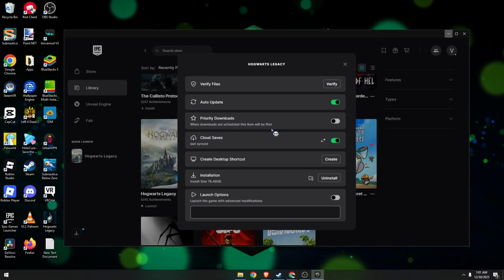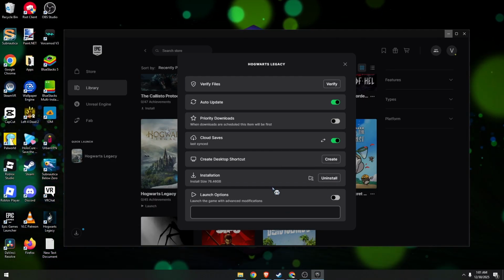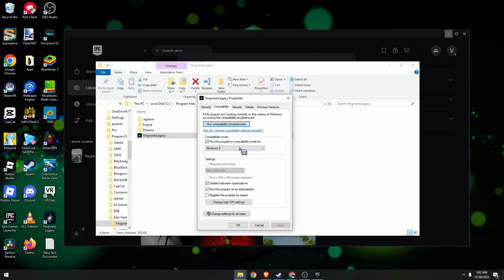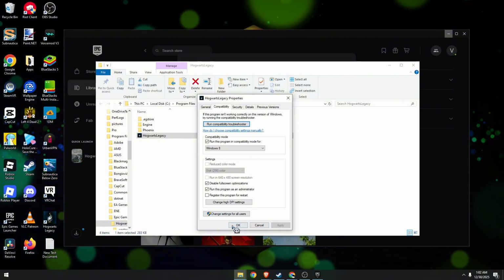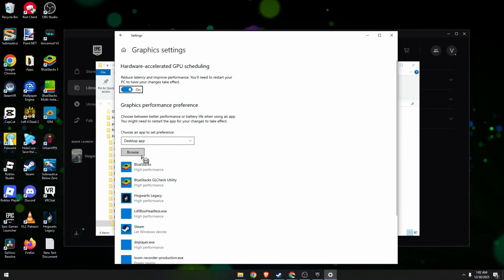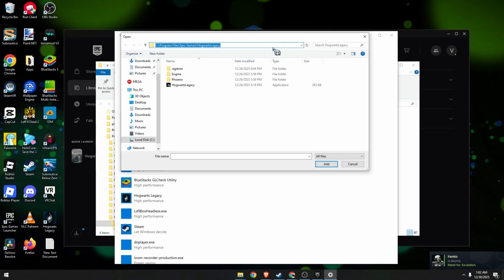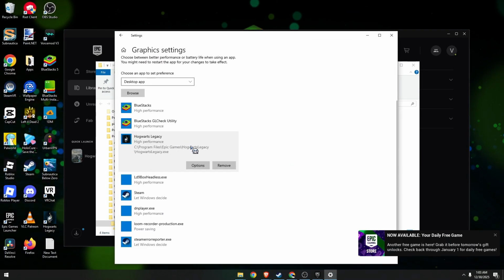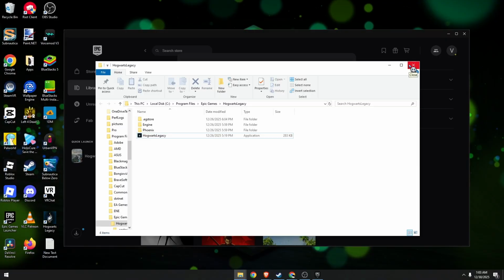How to Fix Hogwarts Legacy Not Launching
Hogwarts Legacy Fix: How to Solve the Game Not Launching Issue in 2025

In this video, you’ll learn how to fix Hogwarts Legacy not launching, a common issue on PC where the game refuses to start, crashes on launch, or gets stuck on a black screen. We’ll explain the most frequent causes—such as outdated GPU drivers, missing DirectX or Visual C++ components, corrupted game files, incompatible graphics settings, antivirus interference, or Steam/Epic launcher problems. You’ll also learn what players typically check to solve the issue, including verifying game files, updating drivers, running the game as administrator, turning off overlays, lowering graphics presets, repairing system components, and checking for mod conflicts. Whether Hogwarts Legacy closes instantly, doesn’t load at all, or freezes before the main menu, this overview helps you understand the most reliable ways to fix Hogwarts Legacy not launching and get the game running smoothly again.